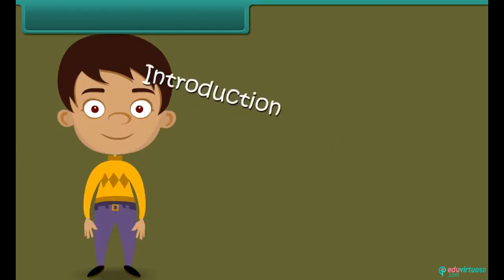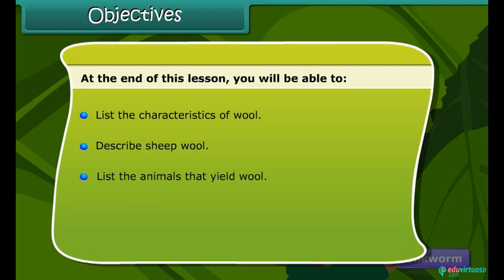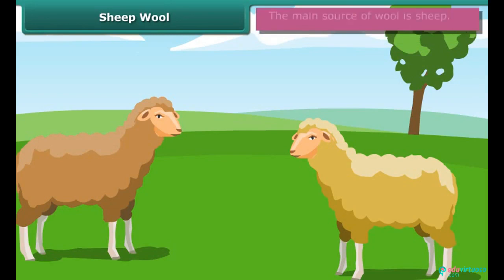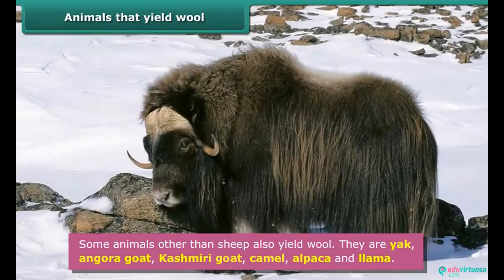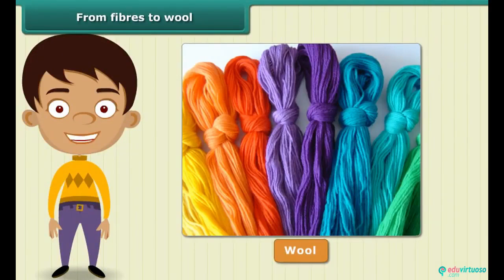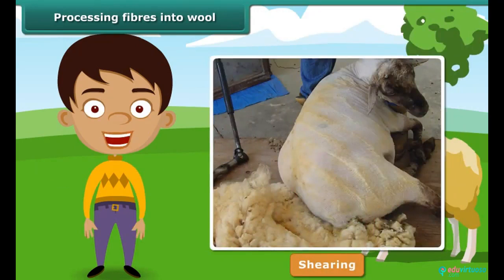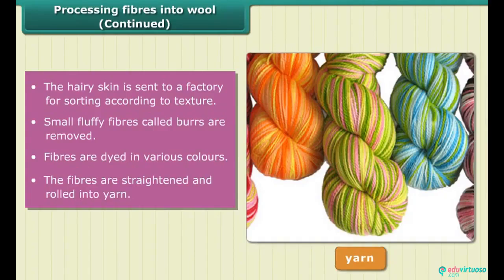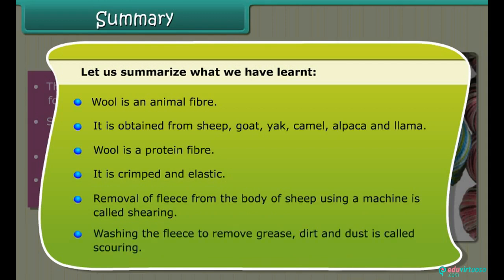Fibre to fabric | Science | Class 7 | CBSE, ICSE Free Tutorial.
➡️ Through this video, you can able to learn about-
➡️ By the end  of this video, you can able to learn:

➡️All these and many more will be   answered in this video.

➡️Watch the video and let us know if you have any questions. for more such video of class 7-